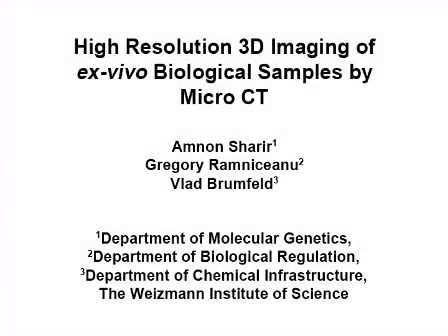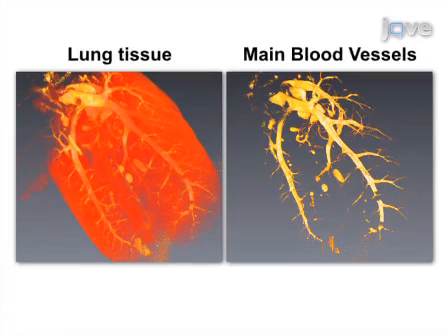High Resolution 3D Imaging: Biological Samples By Micro CT l Protocol Preview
High Resolution 3D Imaging of Ex-Vivo Biological Samples by Micro CT -  a 2 minute Preview of the Experimental Protocol

Amnon Sharir, Gregory Ramniceanu, Vlad Brumfeld
Weizmann Institute of Science, Department of Molecular Genetics; Weizmann Institute of Science, Department of Biological Regulation; Weizmann Institute of Science, Department of Chemical Infrastructure;

Non-destructive volume visualization can be achieved only by tomographic techniques, of which the most efficient is the x-ray micro computerized tomography ( CT).